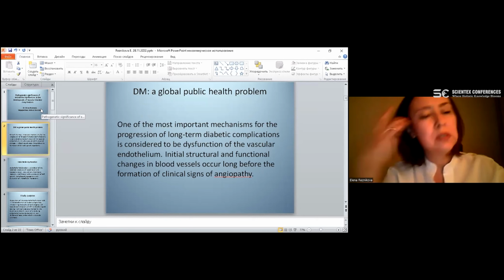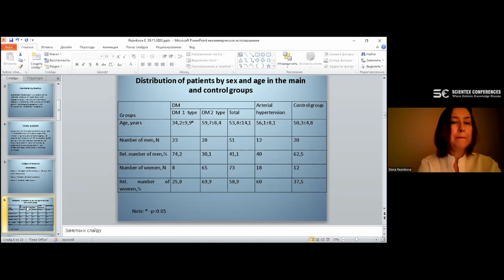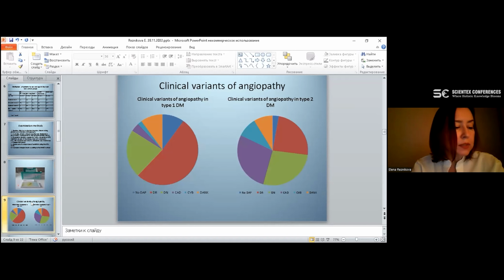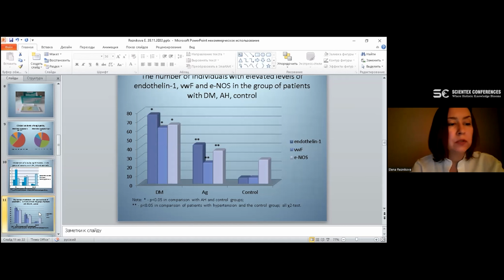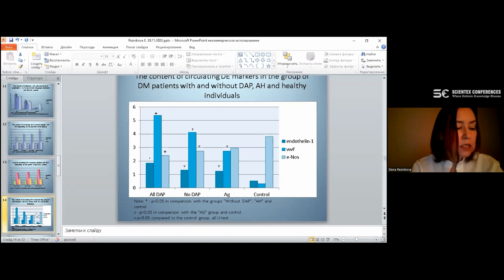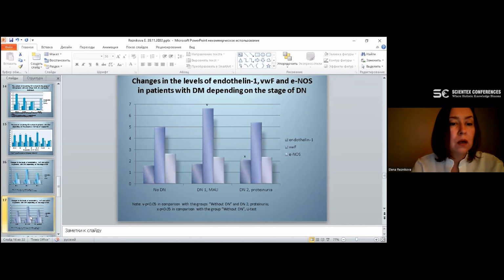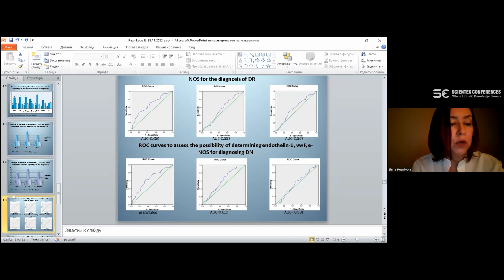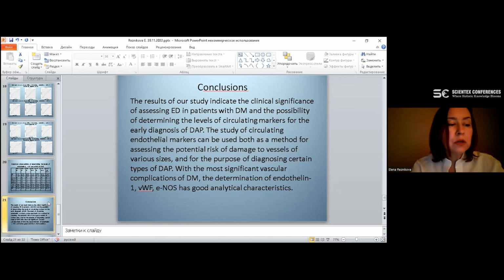The pathogenetic signi cance of endothelial dysfunction in the development of...| Diabetes 2022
Presentation Title: "The pathogenetic signi cance of endothelial dysfunction in the development of vascular diabetic
complications"
Speaker Name: Elena Reznikova

Scientex Conferences hosted the outstanding second series of virtual conference “2nd Global Webinar on Diabetes and Endocrinology” scheduled on November 28-29, 2022 at GMT+1 (Paris time). The conference was organized with a theme "Modern medical research and application on diabetic condition & endocrinology function" and it was a great success with the speakers and delegates.